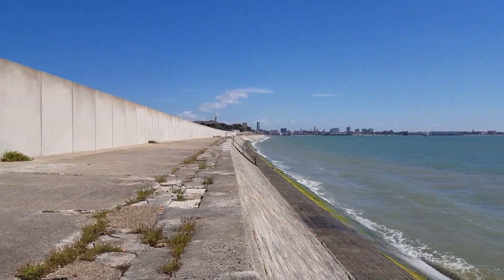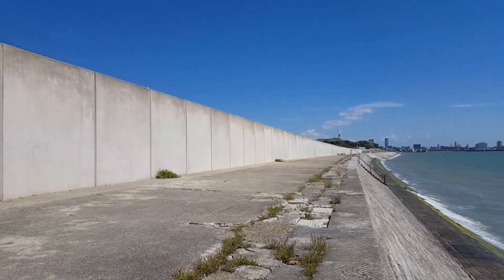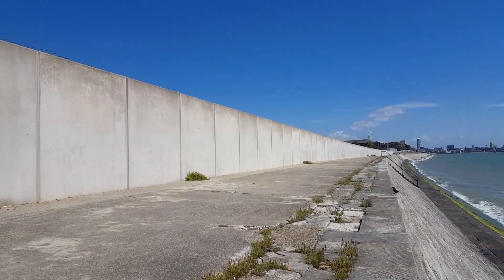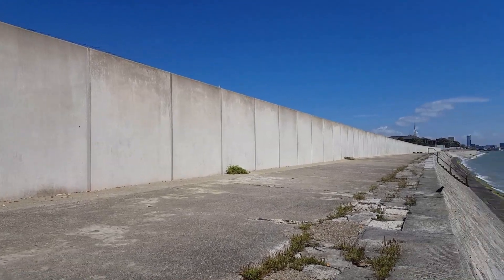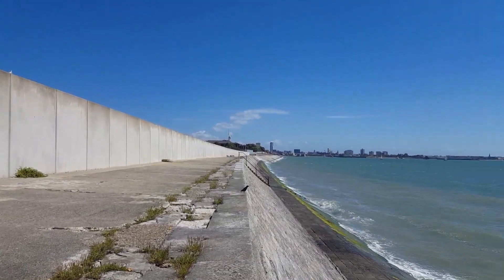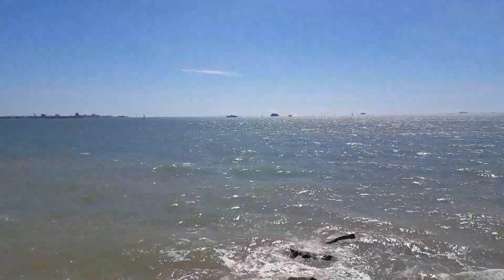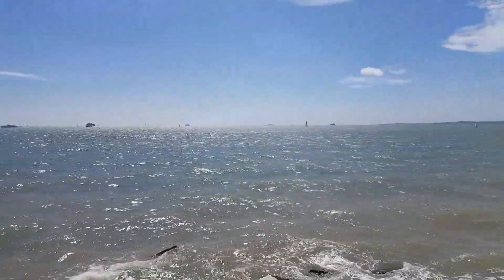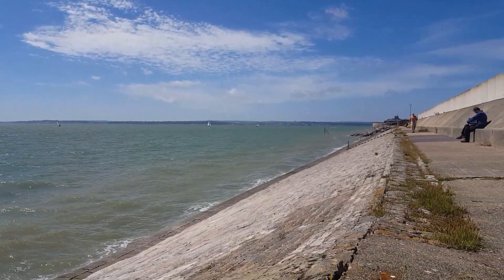At Haslar, Gosport